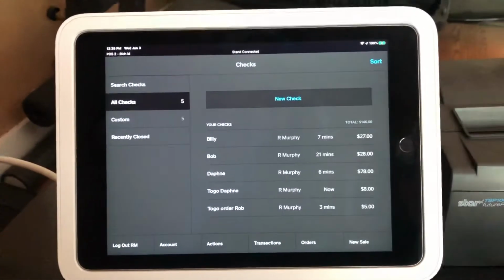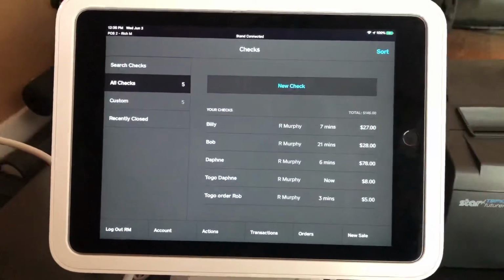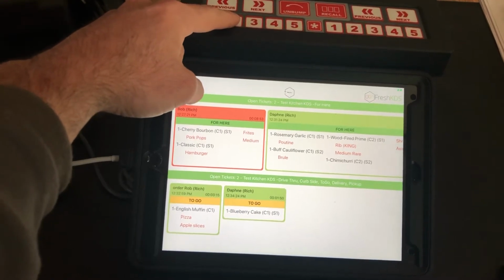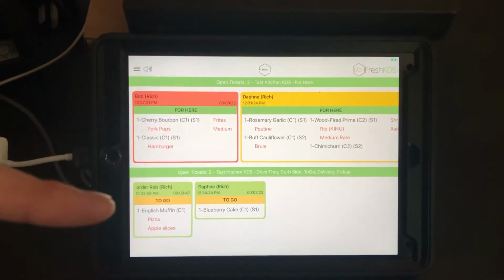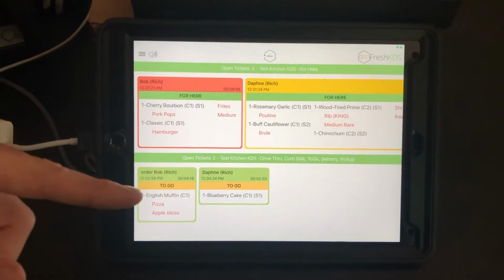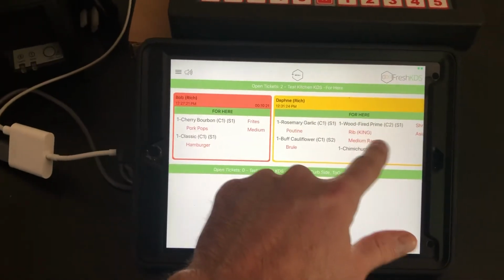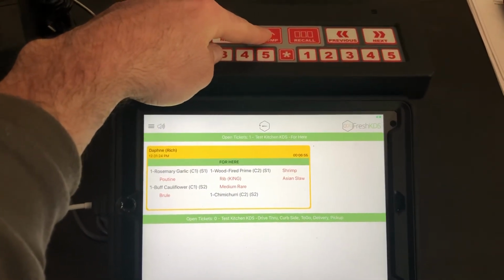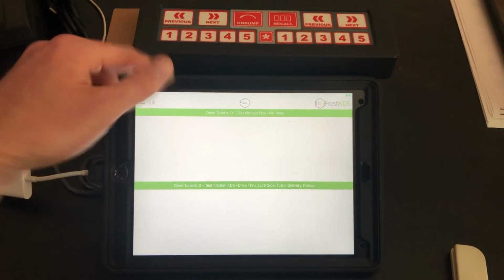Square Fresh KDS Bump Bar test 1